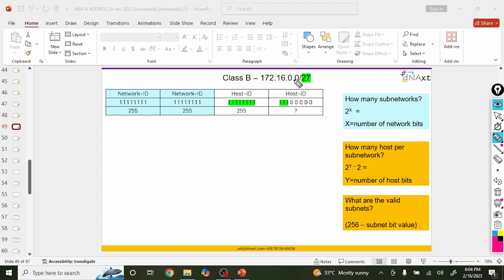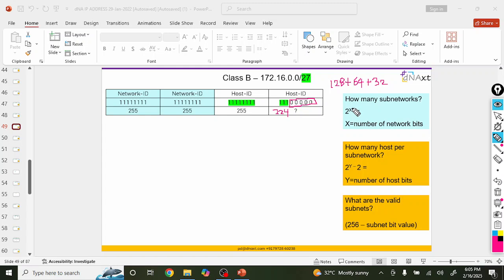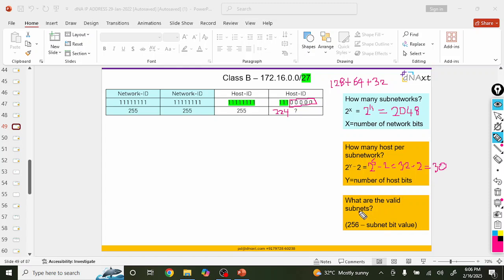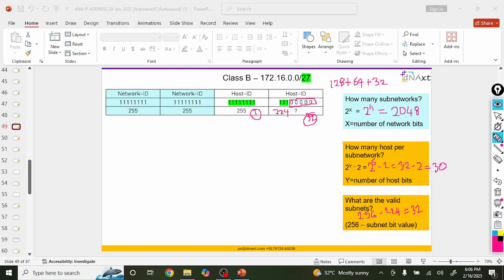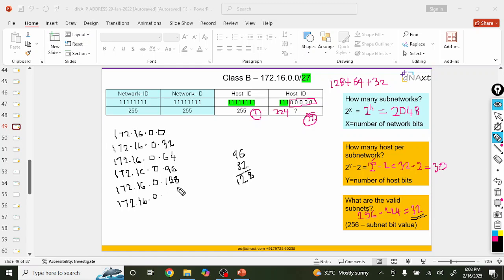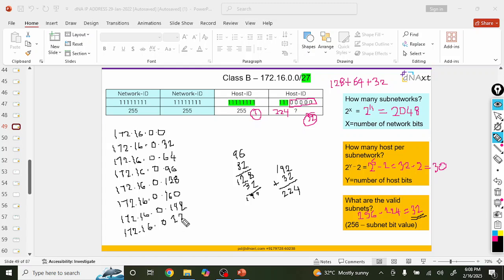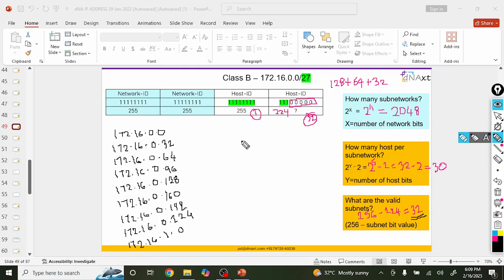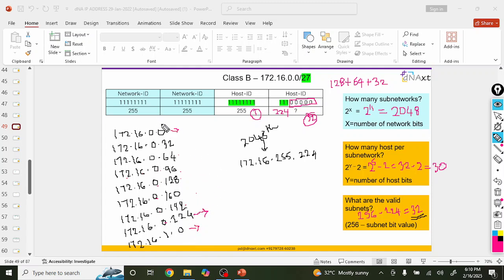dNAxt IP Addressing Class B /27 Subnetting